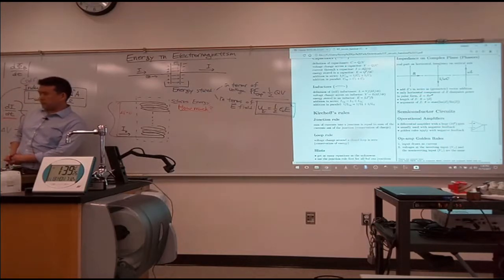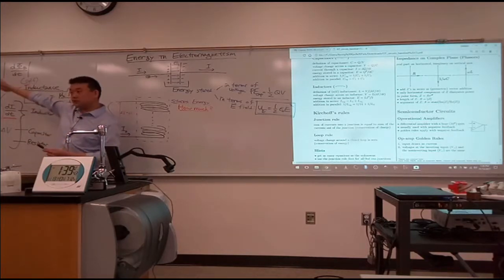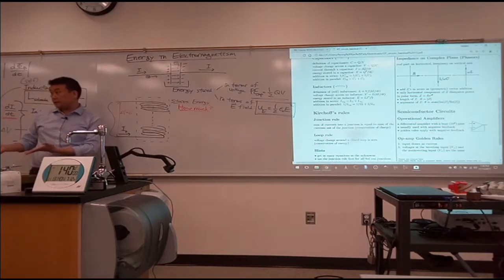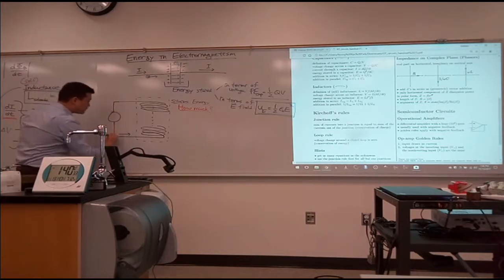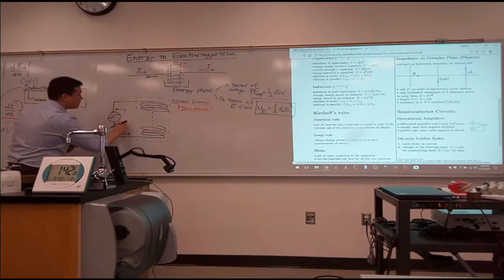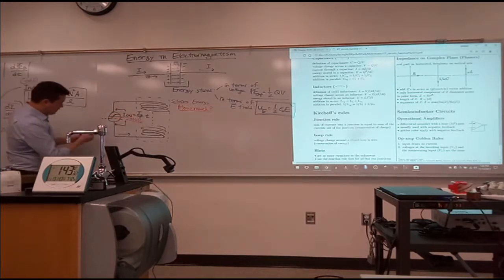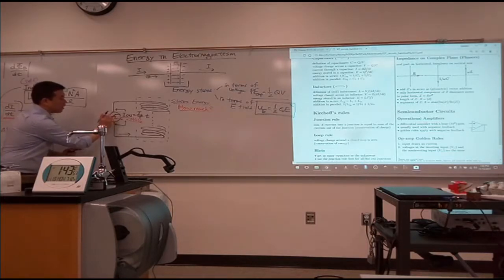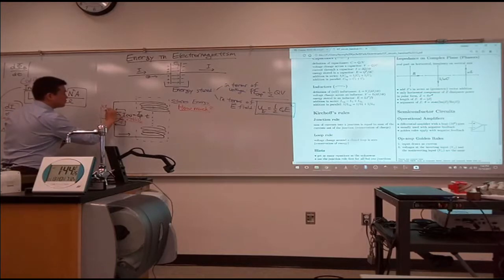Physics 4B - Energy Stored in Inductor - Detailed Derivation with Faraday's Law